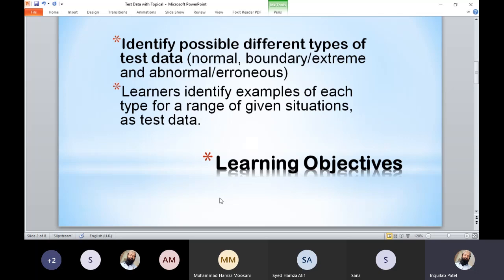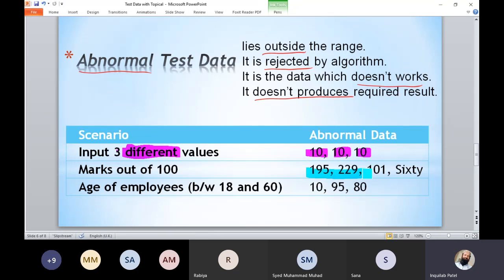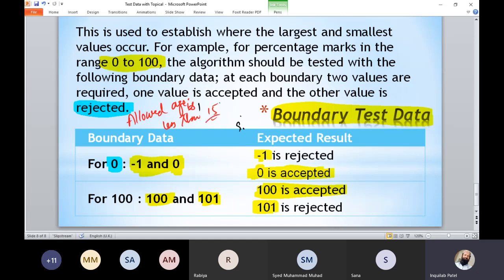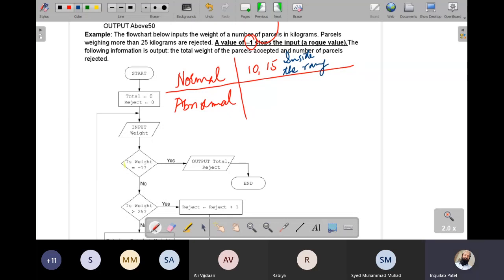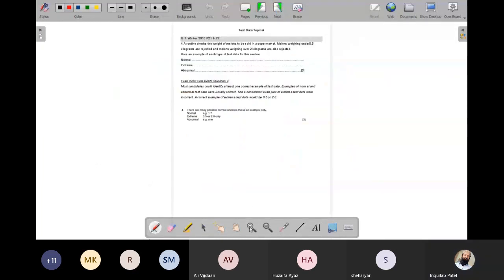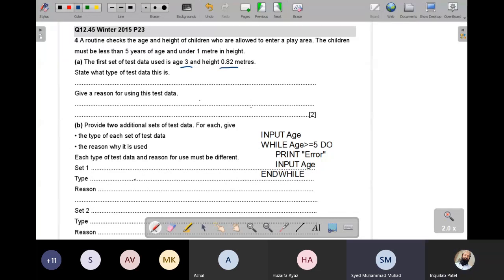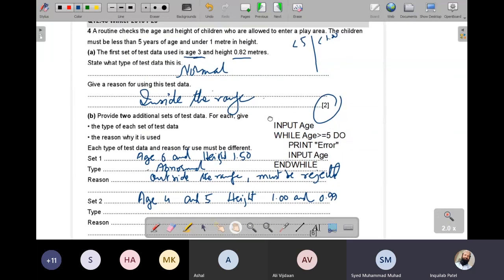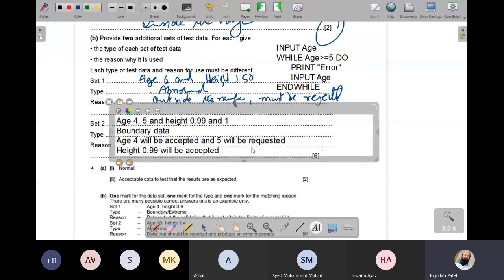2.1.4 Test Data and Topical Past Papers for O Level/IGCSE Computer Science by Inqilab Patel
Test Data
Test data is the data that is used in testing of a software system.
In order to test a software application we need to enter some data for testing most of the features. Any such specifically identified data which is used in tests is known as test data.
There are following three types of test data:
• Normal Data
• Abnormal Data
• Extreme Data
• Boundary Data
1. Normal Data
This is the data a computer system should work on.Testing needs to be done to prove that the solution works correctly. In order to do this a set of test data should be used together with the result(s) that are expected from that data. The type of test data used to do this is called NORMAL DATA, this should be used to work through the solution to find the actual result(s) and see if these are the same as the expected result(s).
For example, here is a set of normal test data for an algorithm to record the percentage marks from 10 end-of-term examinations for a student and find their average mark:
Normal test data: 50, 50, 50, 50, 50, 50, 50, 50, 50, 50
Expected result: 50
2. Abnormal/Erroneous Data
This is data that should cause the system to tell the user that there is a problem with data entered into the system. Testing also needs to be done to prove that the solution does not give incorrect results. In order to do this, test data should be used that will be rejected as the values are not suitable. This type of test data is called ERRONEOUS or ABNORMAL TESTDATA; it should be rejected by the solution.
For example erroneous/abnormal data for an algorithm to record the percentage marks from 10 end-of-term examinations for a student and find their average mark could be:
Erroneous/abnormal data: –12, eleven
Expected results: these values should be rejected

3. Extreme Data
When testing algorithms with numerical values, sometimes only a given range of values should be allowed. For example, percentage marks should only be in the range 0 to 100. The algorithm should be tested with EXTREME DATA, which, in this case, are the largest and smallest marks that should be accepted. Extreme data are the largest and smallest values that normal data can take.
Extreme data: 0, 100
Expected results: these values should be accepted

4. Boundary Data
This is used to establish where the largest and smallest values occur. For example, for percentage marks in the range 0 to 100, the algorithm should be tested with the following boundary data; at each boundary two values are required, one value is accepted and the other value is rejected.
Boundary data for 0 is –1, 0
Expected results: –1 is rejected, 0 is accepted
Rogue Values
A value that stops input is called Rogue Value.
A sequence of inputs may continue until a specific value is input. This value is called a rogue value and must be a value which would not normally arise.
A rogue value lets the computer know that a sequence of input values has come to an end.